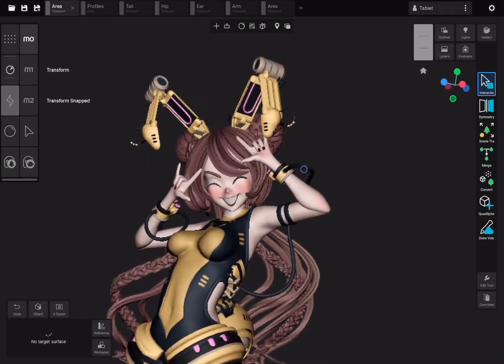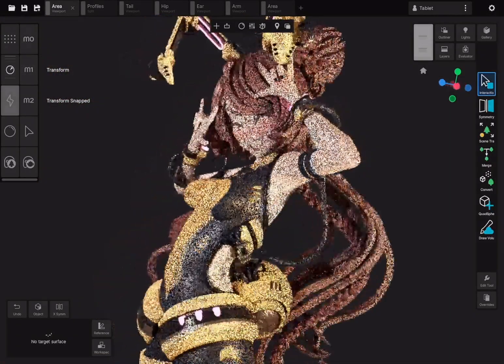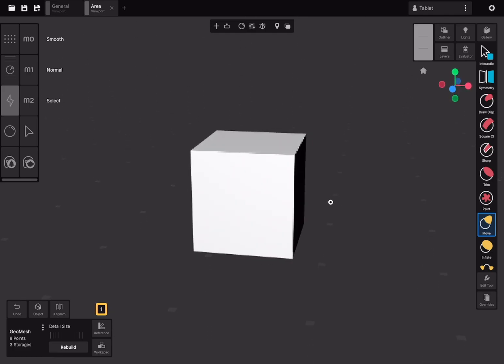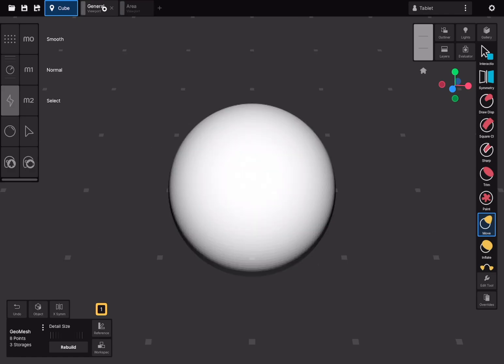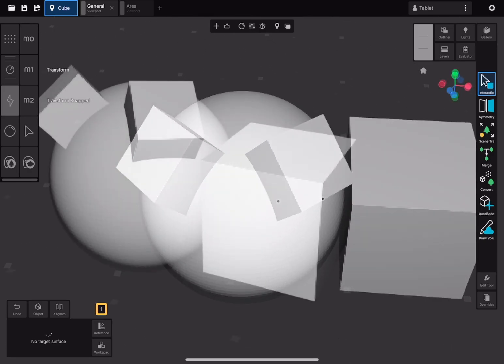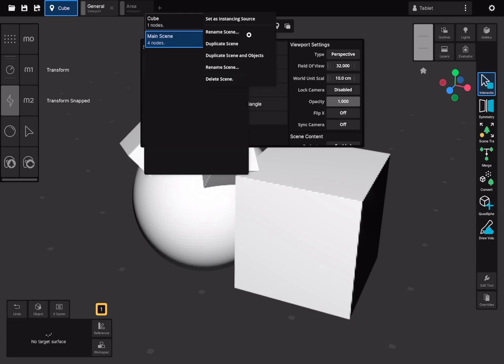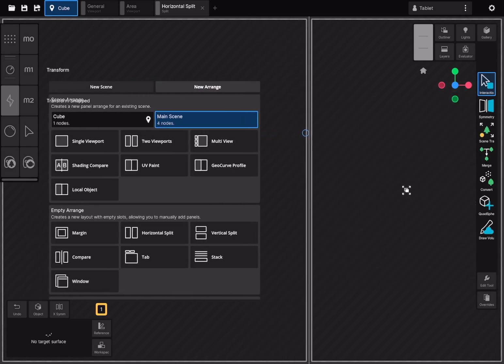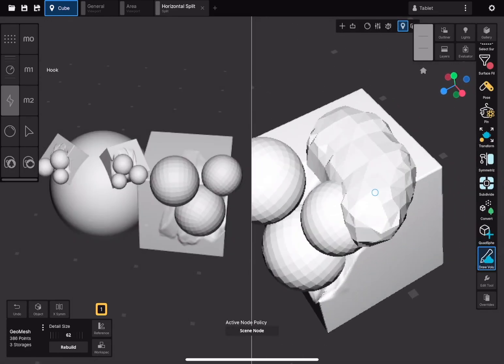Asset Composition using Scene Instances in Uniform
Tutorial recorded using Uniform 1.4 on iPad

This video explains how to use Scene Instances in Uniform to create complex, modular 3D models. It covers creating multiple scenes, instancing assets, managing viewports, scaling instances, and arranging scenes side by side for real-time editing and synchronization within the workspace.